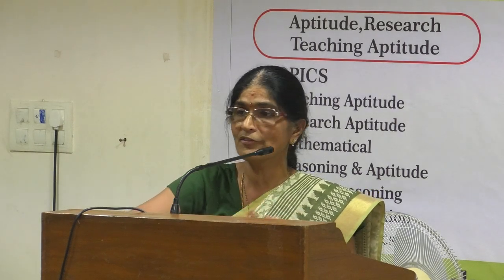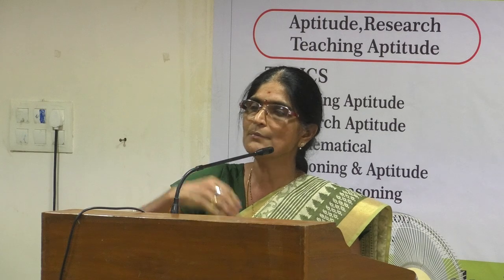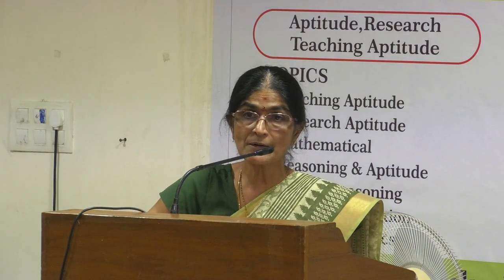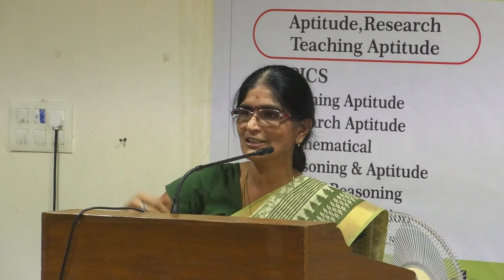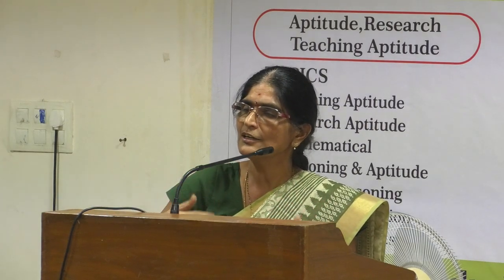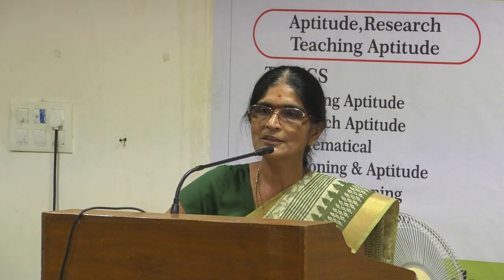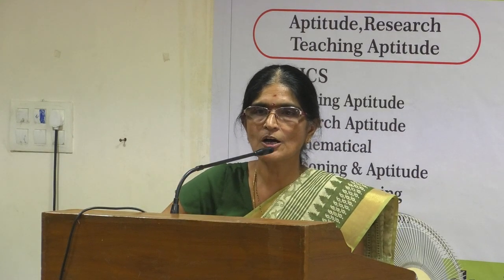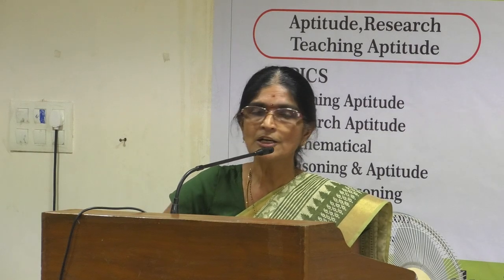UGC NET: Part-2